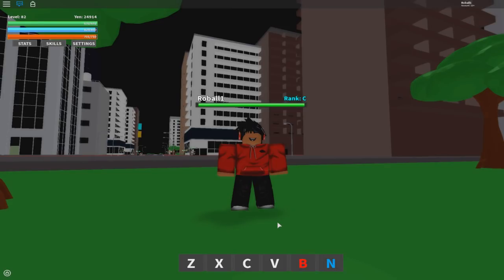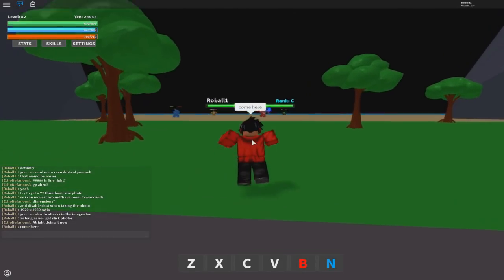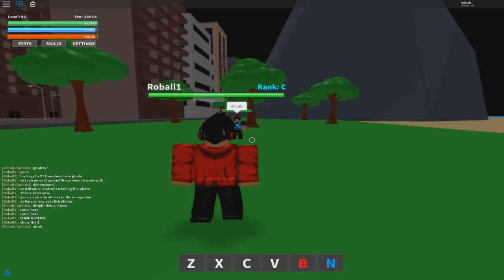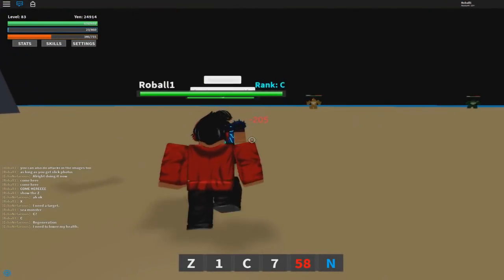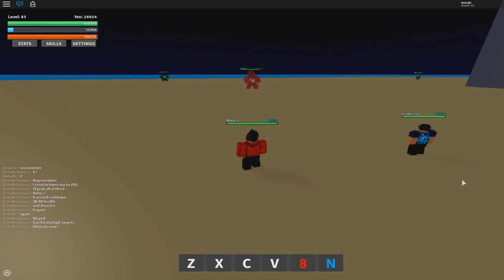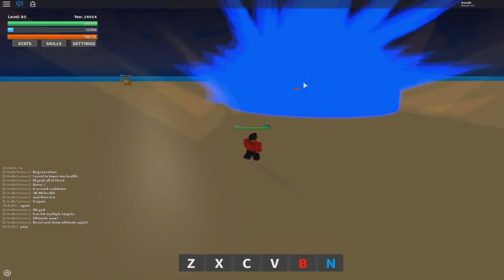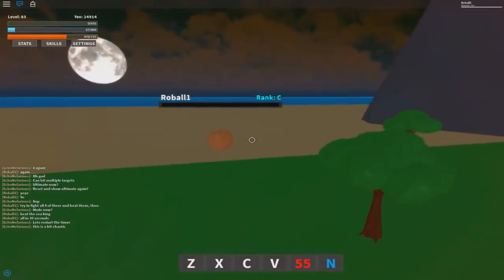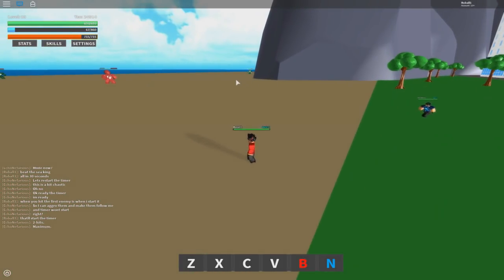*OVER-POWERED* New Alien Class Showcase in Project One Punch Man! | Roblox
In this video, I have my friend, EchoNefarius showcase the new Alien Class in Project: OPM!